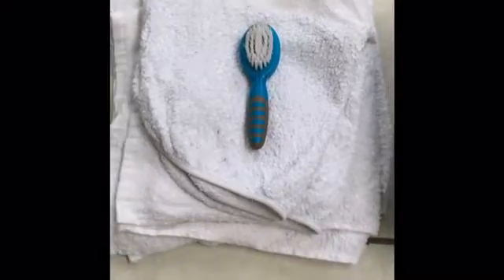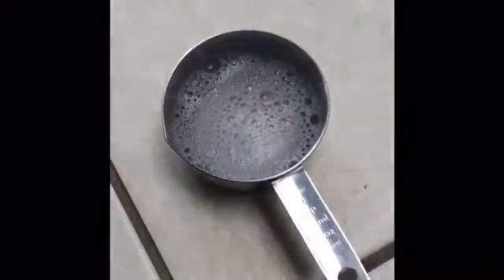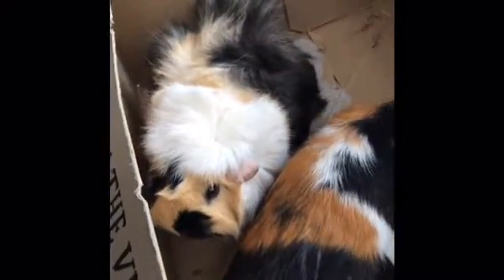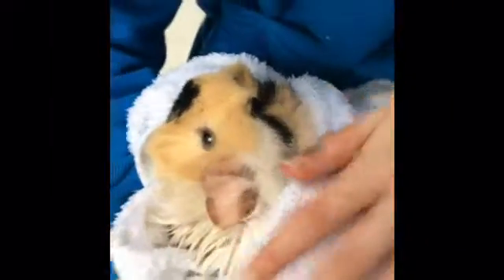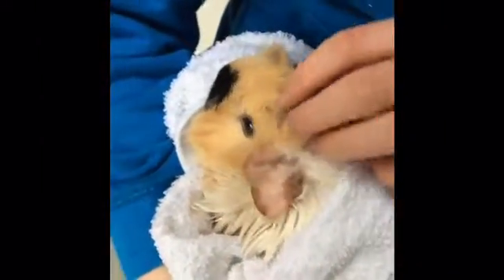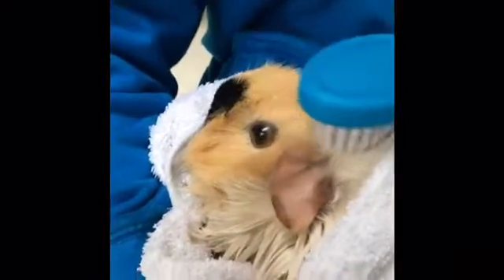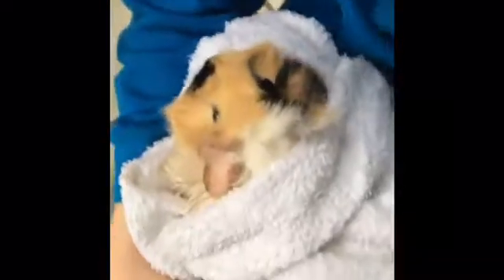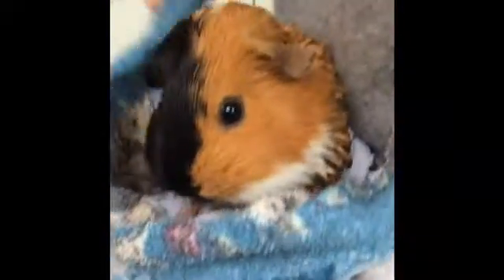Guinea pigs bath time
There soooo cute